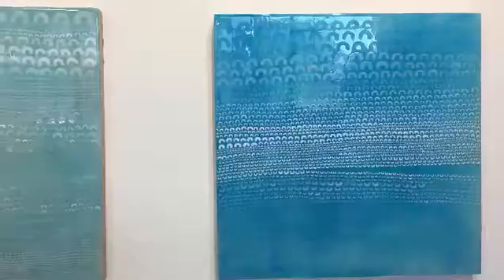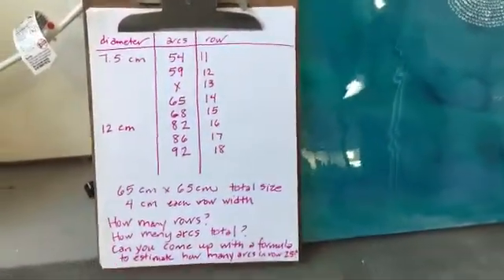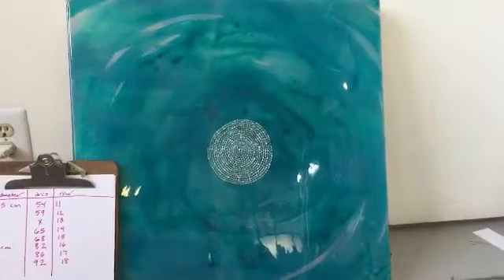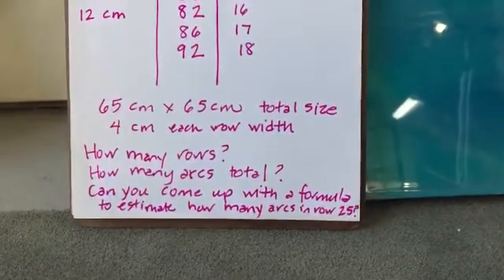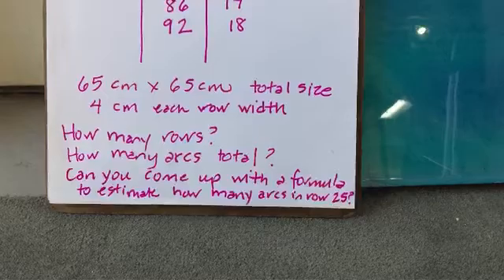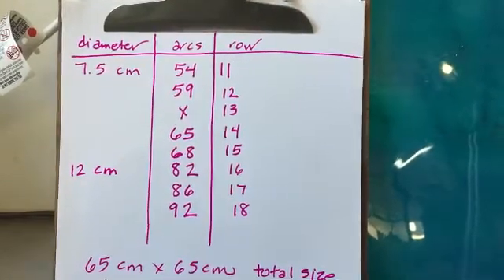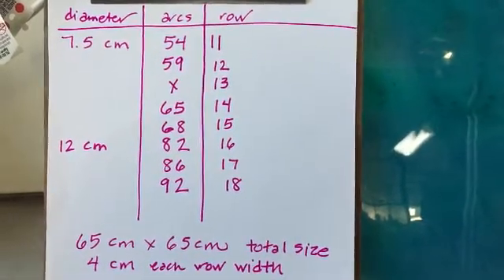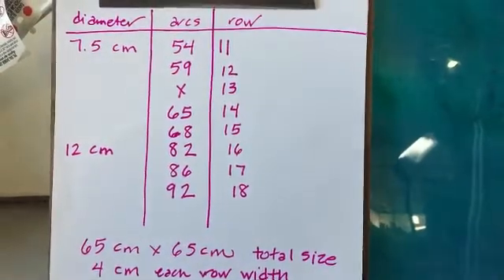Math Teachers! Real Life Word Problems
How many rows of arcs will it take to fill this 65cm x 65cm panel?
How many arcs total can you estimate will be on this painting when I'm done painting it?
*One value I didn't say out loud (but wrote down.) Each row of arcs is 4 cm wide.